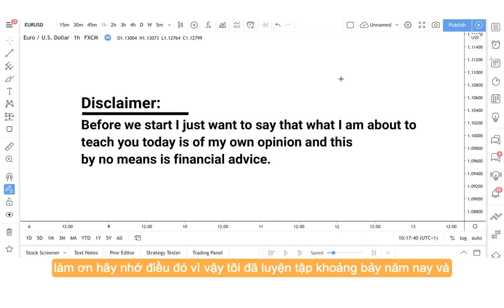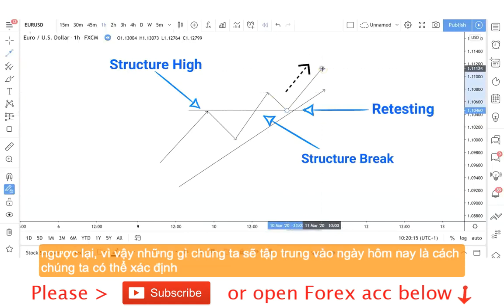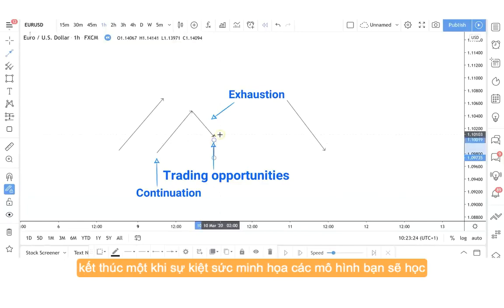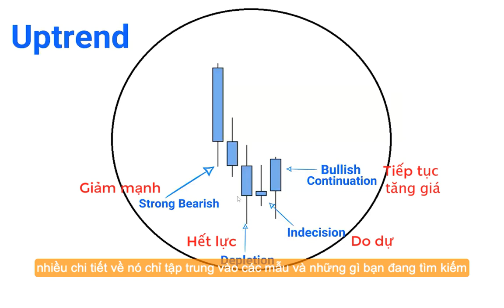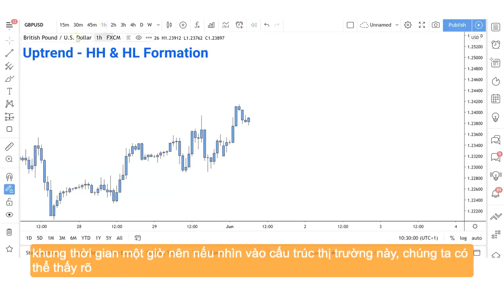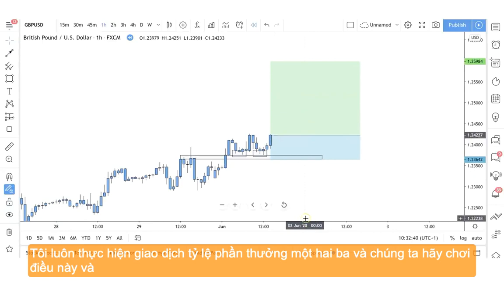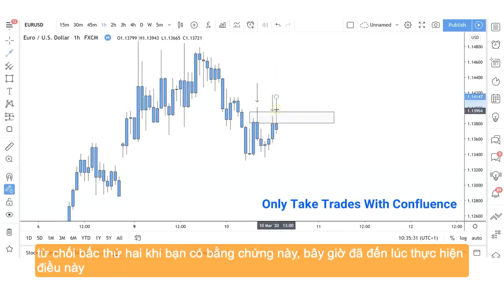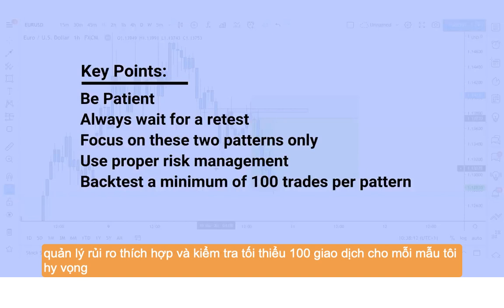Hướng dẫn Chiến lược BreakOut và Retest từ A-Z | FOREX CỰC HAY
Hướng dẫn hoàn chỉnh cho người mới bắt đầu về một chiến lược breakout và test lại
Luôn nhớ rằng giữ giao dịch đơn giản rõ ràng là tốt nhất

B1 tìm kiếm cấu trúc rõ ràng minh họa rõ ràng thị trường có xu hướng tăng hoặc giảm
B2 tìm kiếm giá để phá vỡ cấu trúc trước đó, có thể là tạo đỉnh, đáy mới hoặc đảo chiều
B3 xem hành động giá khi giá trở lại các mức quan trọng (keylevel) để kiểm tra lại.
B4 sau đó tìm kiếm sự retest này một lần nữa
(Thực ra mình chỉ cần có 1 sự retest là có thể vào lệnh được trong 1 xu hướng hồi yếu của 1 xu hướng mạnh.)

Trong video có trình bày 2 mẫu hình nến xác nhận đảo chiều: Gồm xu hướng hồi mạnh, hồi cạn kiệt rồi phân vân và kết thúc xu hướng hồi, mình có thể xem xét vào lệnh với stoploss ở râu nến thấp nhất. Tỷ lệ R:R là 1:3

Xem video có gì không hiểu các bạn có thể comment mình giải thích nhé.